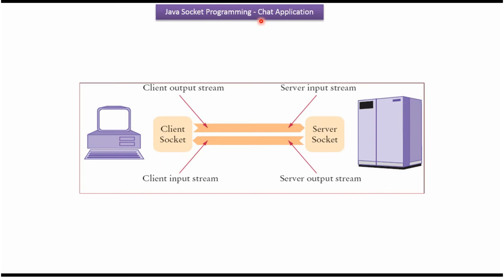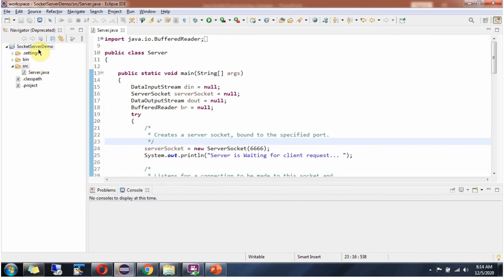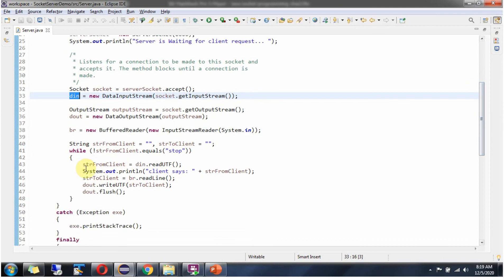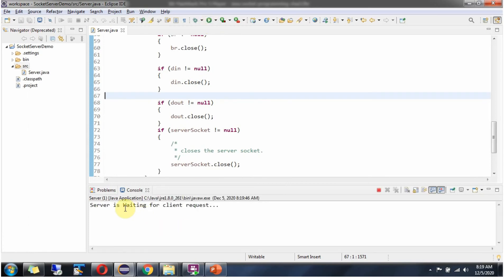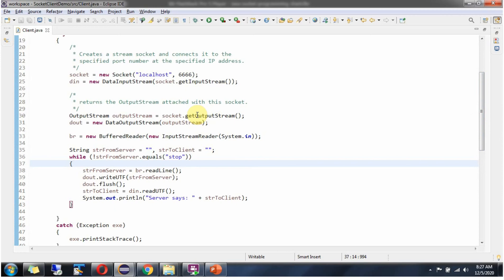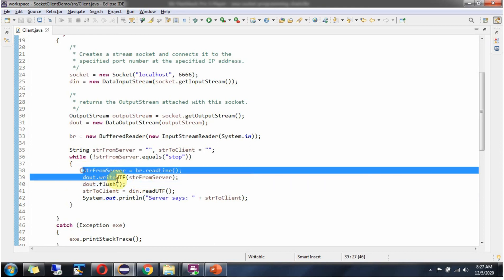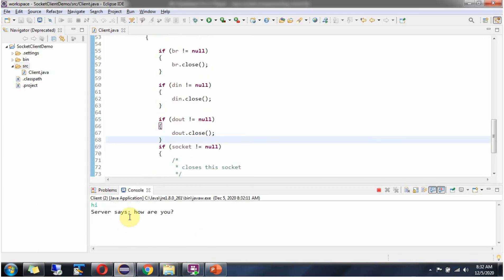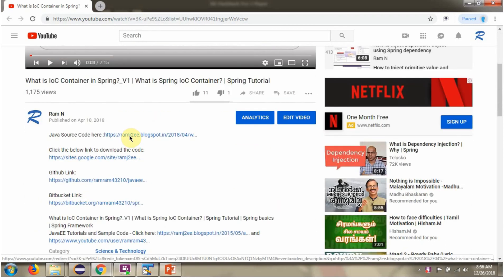Java Socket Programming – Complete Client Server Chat Application Program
Welcome to our comprehensive tutorial on **Java Socket Programming – Complete Client-Server Chat Application Program**! In this video, we will guide you through building a fully functional chat application using Java sockets, enabling real-time communication between multiple clients and a server.

### What You'll Learn:
1. **Introduction to Socket Programming**: Gain a thorough understanding of socket programming concepts and how they are used to enable communication over a network.
2. **Setting Up the Environment**: Step-by-step instructions on setting up your Java development environment to get started with socket programming.
3. **Building the Server**: Learn how to create a robust server program that can handle multiple client connections simultaneously.
4. **Developing the Client**: See how to develop a client application that connects to the server and exchanges messages with other clients.
5. **Implementing Multithreading**: Understand how to use multithreading to manage multiple client connections and ensure smooth communication.
6. **Creating the User Interface**: Design a simple and intuitive user interface for the chat application using Java Swing.
7. **Running and Testing**: We'll demonstrate how to run the client and server applications, connect multiple clients, and test the chat functionality.

Socket programming is a vital skill for any Java developer interested in networking and real-time communication applications. This tutorial provides a hands-on approach to building a practical chat application, covering both the backend logic and the user interface design.

### Key Topics Covered:
- Java networking basics
- Understanding sockets
- ServerSocket and Socket classes
- Multithreading for handling multiple clients
- Input and Output streams for communication
- Error handling in socket programming
- Building a graphical user interface with Java Swing

By the end of this tutorial, you'll have a solid understanding of how to build a complete client-server chat application in Java, equipping you with the knowledge to develop more complex and scalable networked applications.

Java Socket Programming – Complete Client Server Chat Application Program | Chat Application in Java (Client+Server) sockets | Socket Programming in Java | Java Networking Tutorial